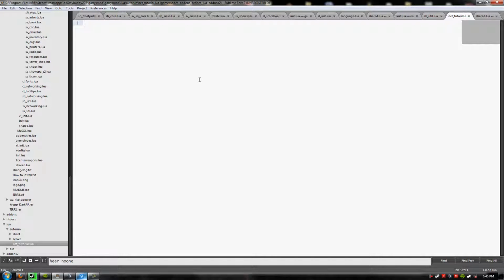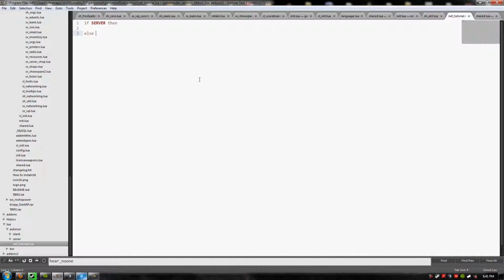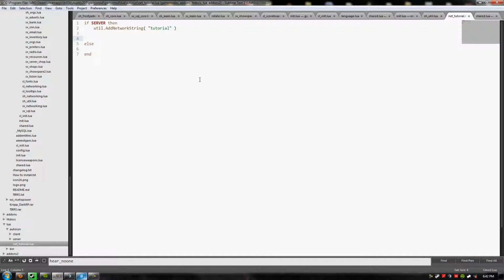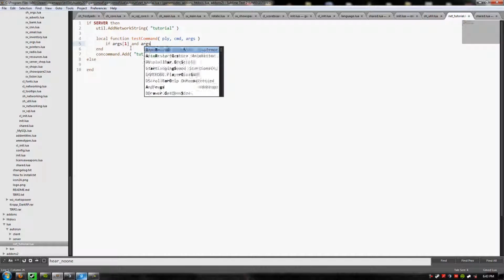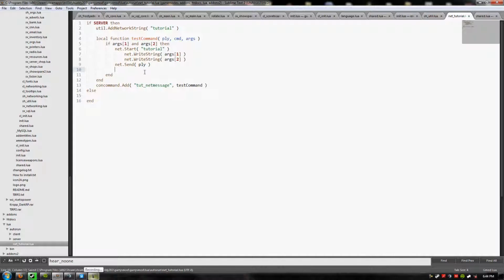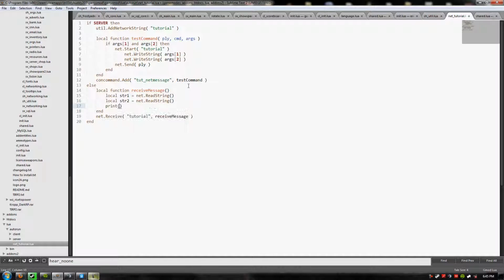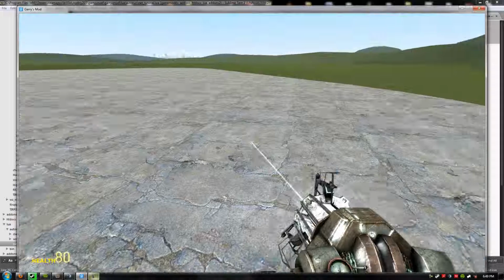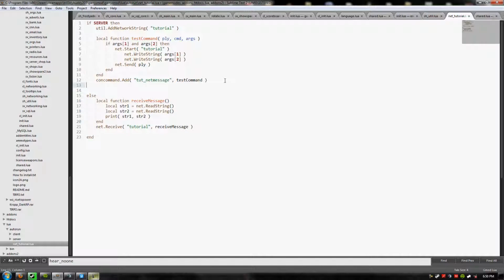GLua Tutorial Series 004 (Using the net library)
net library is best library